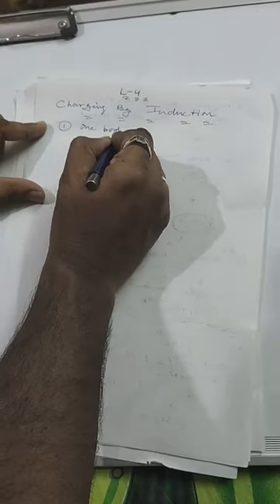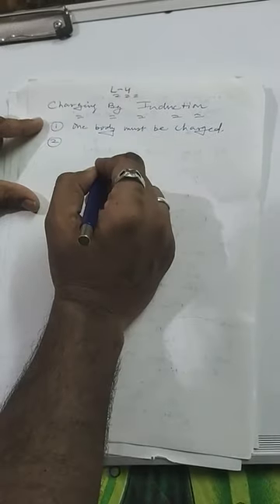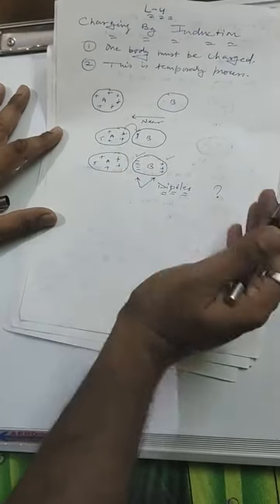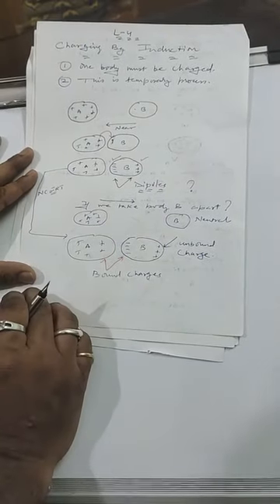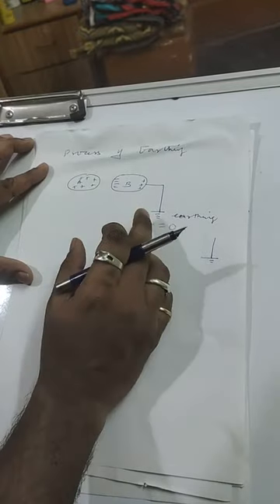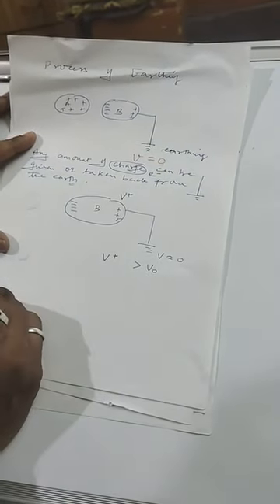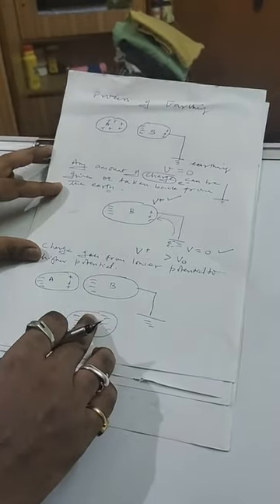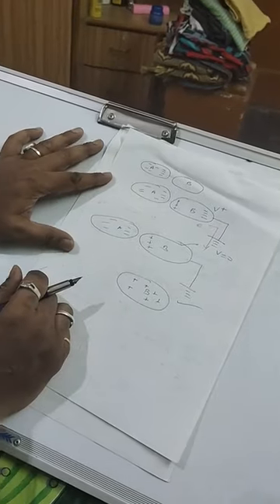Electrostatics L-4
Charging by Induction and Earthing Principle